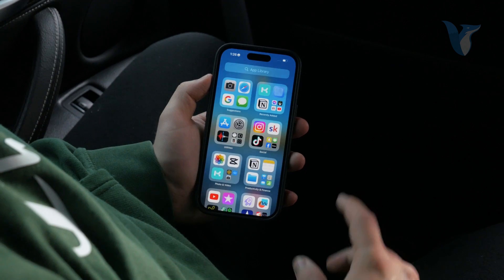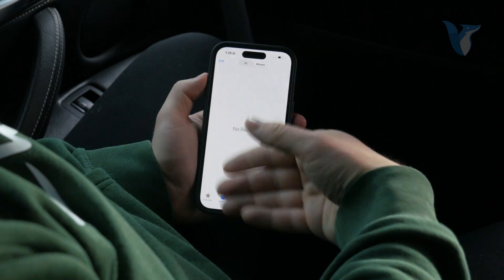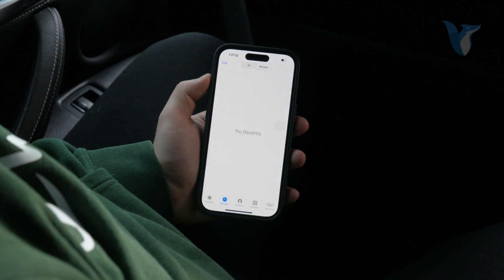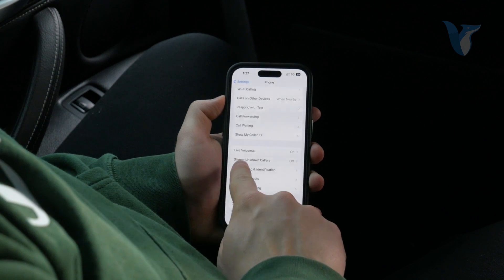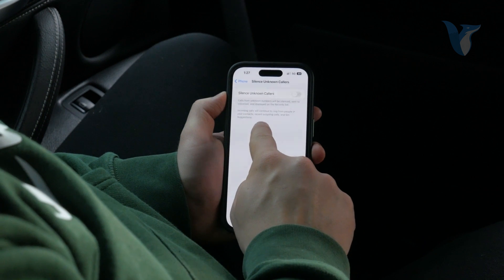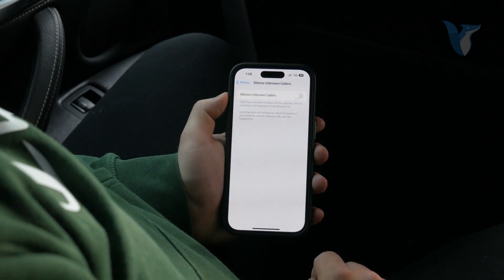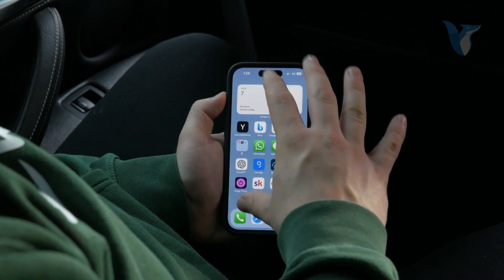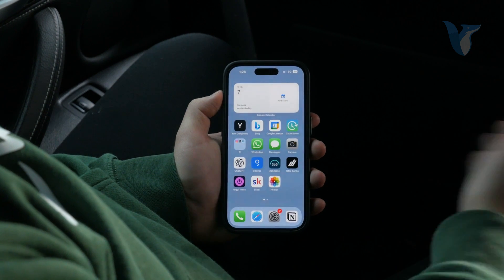How to Block International Calls on iPhone (tutorial)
Worried about unexpected charges or spam calls from international numbers? In this tutorial, we'll show you how to easily block international calls on your iPhone. Whether you want to prevent accidental dialing or avoid nuisance calls from overseas, this step-by-step guide will walk you through the process. Join us as we explore the various methods to block international calls, including using built-in settings and third-party apps. Watch now to learn how to protect yourself from unwanted international calls and maintain control over your phone bill!